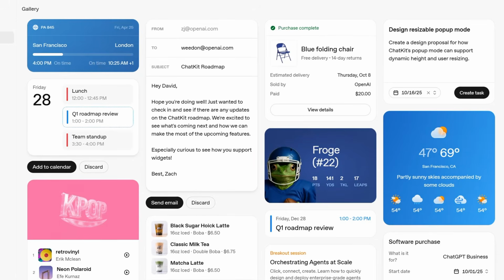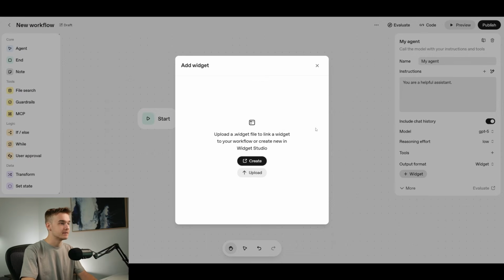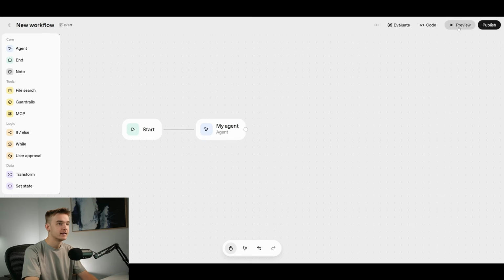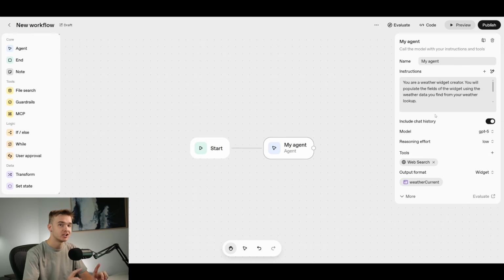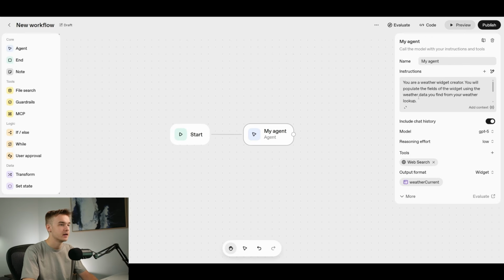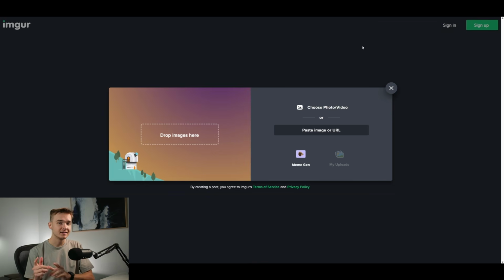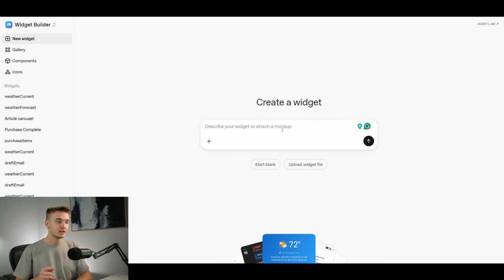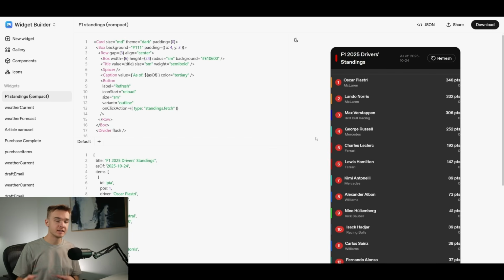How To Use Widgets With Agent Builder (Complete Guide)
OpenAI's Widget Builder is one of the most powerful features of their brand-new ChatKit, AgentKit and Agent Builder. In this video, I'll show you how to use the OpenAI widget builder to create really interactive widgets for your chat interfaces. By watching this video, you will become an expert at building and using widgets with the Agent Builder.

0:00 What we're covering & why it's important
1:00 What is the OpenAI Agent Builder?
1:47 How to Create Widgets In the Agent Builder
3:25 Creating a Dynamic Weather Widget (Widget Setup Guide)
12:38 How to Create Custom Widgets From Scratch (no code)